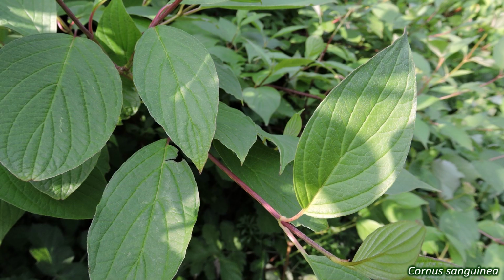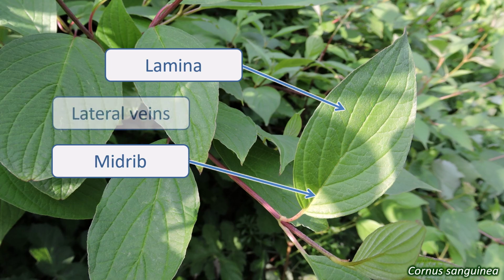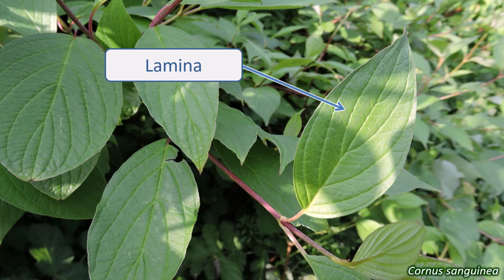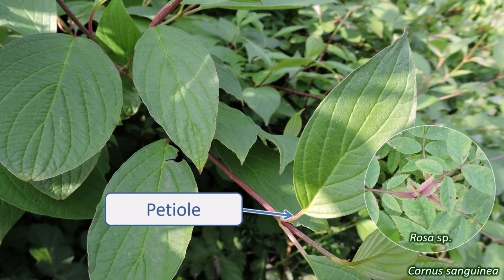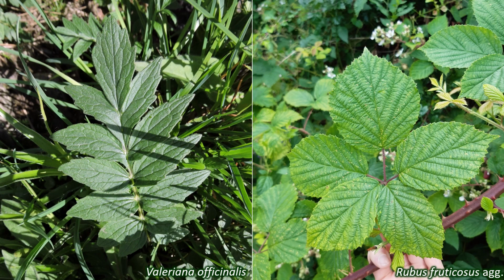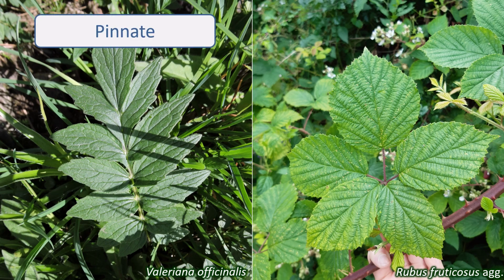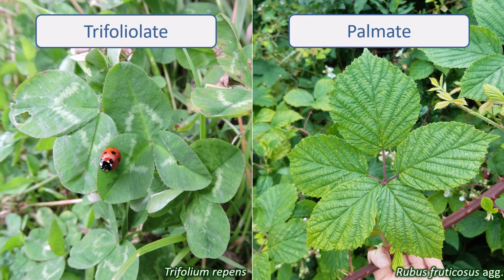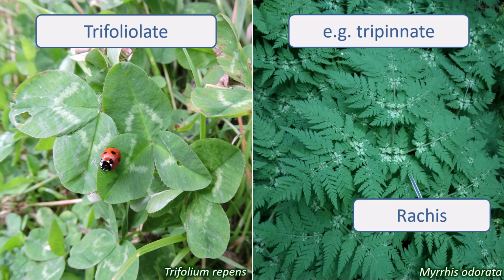Leaves - intro to leaves for id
Leaves are part of the vegetative growth of plants: that is, all parts that aren’t for reproduction. They are what makes plants obviously plants when you see them and leaf features are majorly important for identifying families and species. Also, leaves are wonderful.

Their main function is to gather and transform sunlight for photosynthesis, the process by which plants convert light energy to chemical energy to make their own food. Leaves harvest sunlight’s energy for photosynthesis using a pigment: a compound that contains colour. This pigment is called chlorophyll and it’s green, which is why the majority of leaves are in shades of green. You do get other pigments in leaves too, which is when you see other colours like purple and red coming in. Sometimes, newly emerged leaves have a different colour to the mature foliage.

Leaves are found at areas of the stem called nodes. They form inside buds that grow from the nodes. Amazingly, the leaf doesn’t develop as the bud opens: the whole leaf is fully formed inside the bud, all folded up and it expands out when water is pumped into it.

The main, flat area of a leaf is called the leaf blade or lamina. This is the part found on either side of the midrib, the main vein running the length of the leaf. Smaller lateral veins branch off the midrib to carry water and nutrients to and from all parts of the leaf. The lamina is thin so that light can penetrate it and gases can be exchanged easily between the leaf and the air.

Leaves may or may not have a stalk that joins the midrib to the main stem. The stalk is called the petiole. Leaves which have a petiole are known as petiolate and those which attach straight to the stem are known as sessile.
In some plants, there are structures at the base of the petiole where it joins the stems called stipules. These are usually in pairs, leafy and green.

Leaves can be arranged on the stem in various ways. They can be oppositely arranged, when they grow in pairs, one on either side of the stem at intervals. They can be alternate, where they are placed singly up the stem on one side then the other. Sometimes multiple leaves are arranged in rings around the stem nodes, in which case they are described as whorled. When alternate leaves run up and around the stem in a spiral fashion they can be described as spirally arranged. When pairs of opposite leaves are placed at right angles to each other, like in Lamium album, White Dead-nettle, the pattern is known as decussate.

In certain species the stem is very compressed, so all the leaves emerge close to one another. This has the effect of creating a circular rosette shape. A plant may remain in a rosette throughout its life, or the stem may lengthen when it is time to flower. In these cases, the rosette is referred to as basal and the leaves on the stem are referred to as stem leaves.

Leaves are either simple or compound. Simple leaves are undivided, though the margins may be lobed or toothed. Compound leaves are divided, with dissections in the lamina that go right down to the midrib or petiole. This separates the leaf into leaflets.

When these leaflets are arranged on either side of the midrib, the leaf is known as pinnate. When the leaflets radiate out from one point at the end of the petiole, the leaf is called palmately compound. Three leaflets joined at one point is known as trifoliolate, like in Trifolium repens, White Clover. Compound leaves can be more than once pinnate, too, giving them a feathery appearance common in Apiaceae species and ferns. In compound pinnate leaves, the midrib is known as the rachis.

If you aren’t sure whether you’re looking at a compound leaf or a shoot with simple leaves on it, check the base of the leaflets where they attach. If there is a bud there, it’s a leaf, not a leaflet. If there is only a bud at the base of the rachis, it’s a compound leaf.

The venation of leaves follows these patterns, too; veins can branch out on either side of the midrib in a pinnate pattern or radiate out from the petiole in a palmate pattern. They may also run in parallel lines – parallel venation, typical of families like Iridaceae, the Iris family.

So there you have the basics of leaf features for identification. Obviously, leaf shapes and margins are very important and we’ll go into those in a future video.

To summarise for now, you have a lamina or leaf blade, a midrib, leaf veins and maybe a petiole or leaf stalk. Leaves are generally green, though may hold other colours too. Leaf arrangement may be opposite, alternate or whorled, or they may grow in a rosette. Leaf form is either simple or compound: undivided or divided into pinnate, palmate or trifoliolate leaflets. The leaf veins may follow these patterns or run parallel to each other.